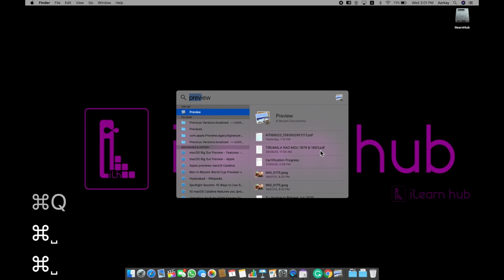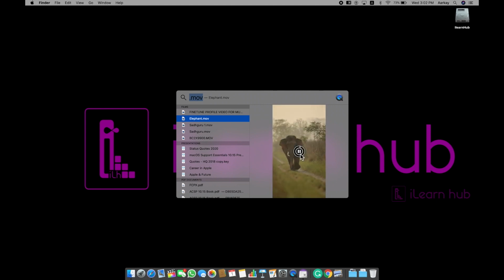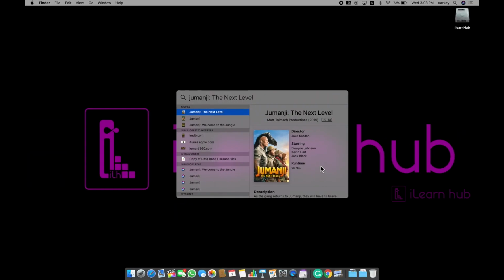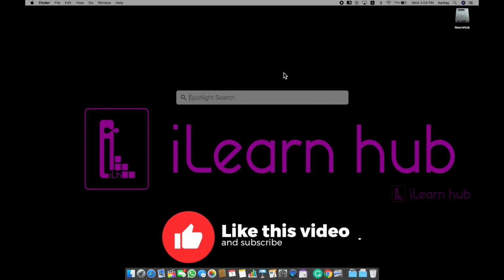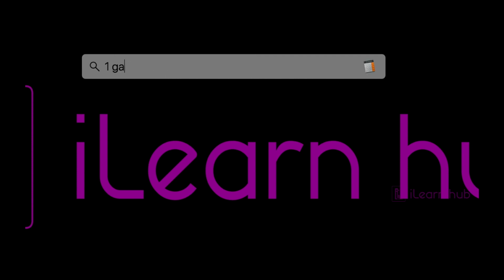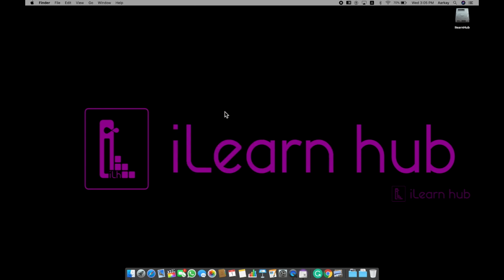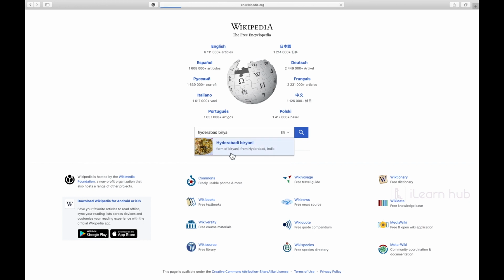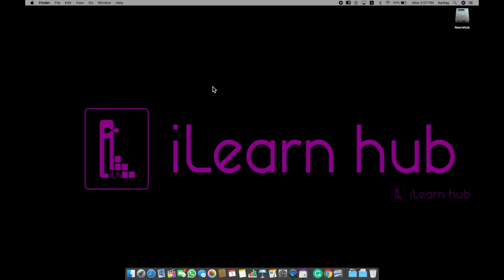macOS - How to effectively use Spotlight Search | macOS Tips | iLearnhub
In this video learn how to effectively use SpotlightSearch to find anything like files, folders, and programs on Apple macOS.